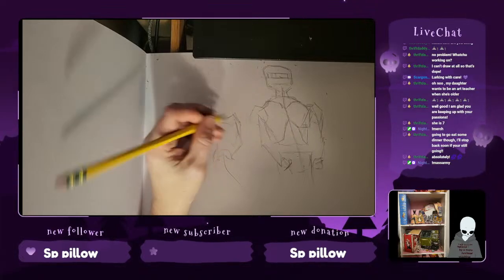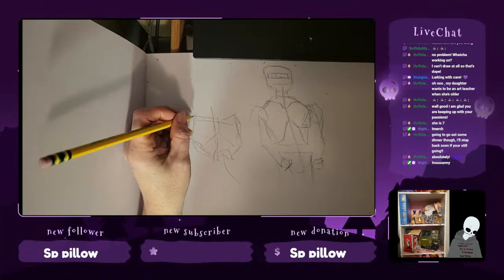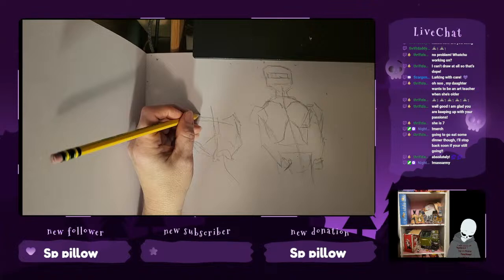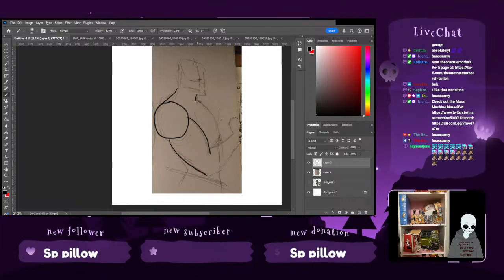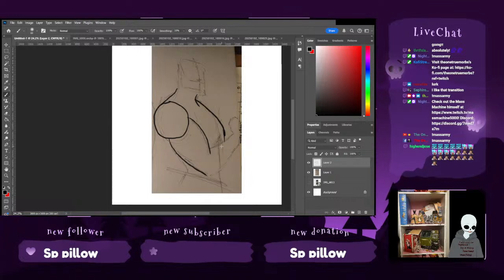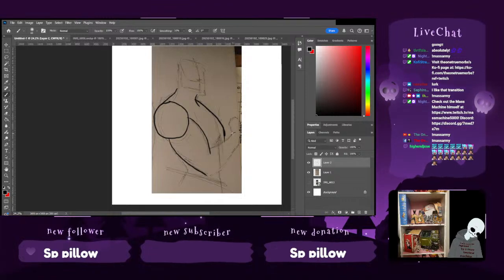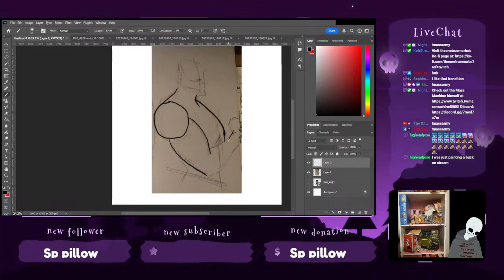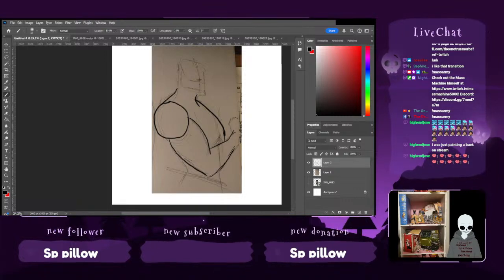(10) Draw & Chill - Commissioned Sketching! (Just Chatting)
As a member of the Mass Army I'm working with the man, the myth, the legend himself, on his upcoming merch debut.  Will we come up with the perfect branding, or at least a cheeky mascot?  Let's find out!